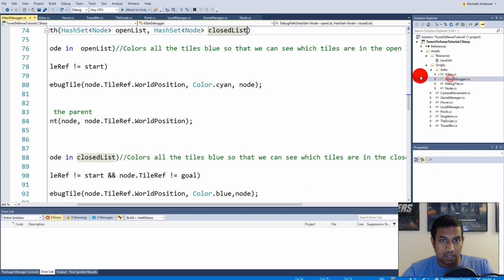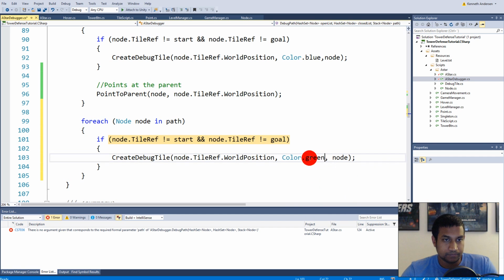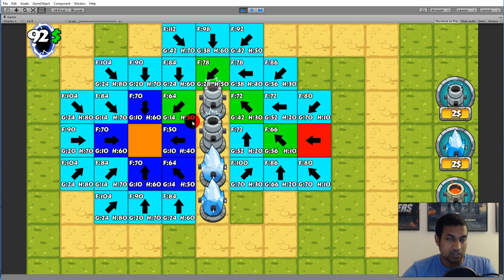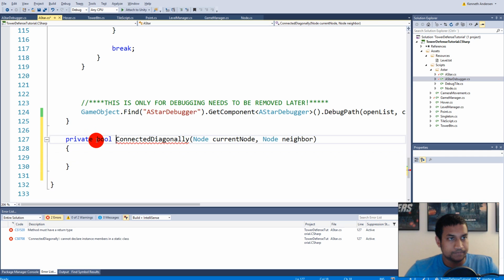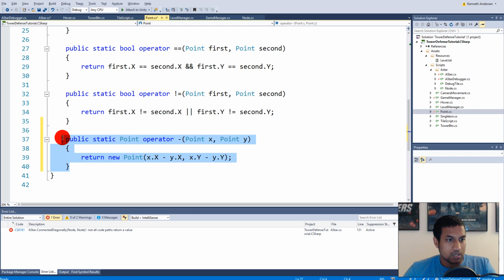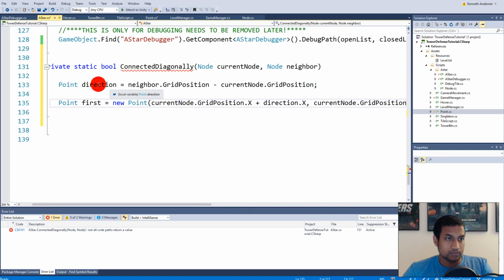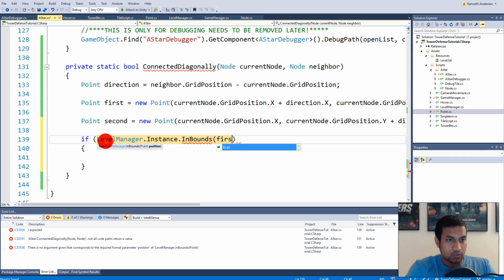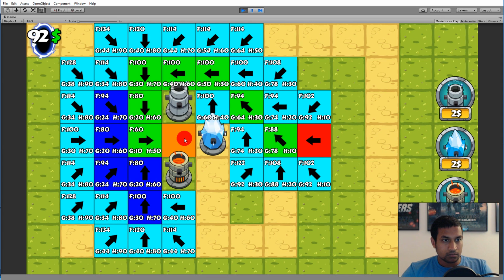6.10 Unity Tower defense tutorial - Corner cutting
Project files & Sprites:
You can get the sprites from this page:

Description

Structs
Dictionaries
Stacks
Lambda expressions
ICompareable interface
Operator overloading
Abstract classes
Abstract methods
Inheritance
Constructors
Constructor overloading
Instantiating objects
Virtual methods
Overloading methods
Enumerations
Generics
Design patterns

Singleton
Object pool
Algorithms

Game mechanics